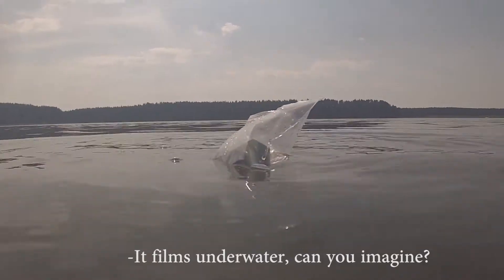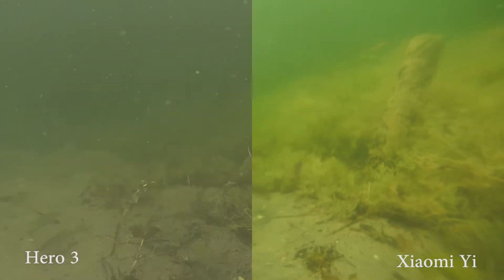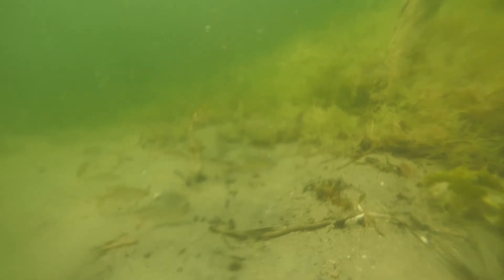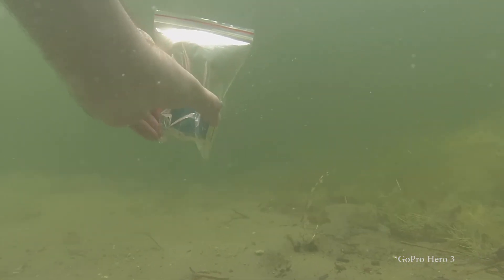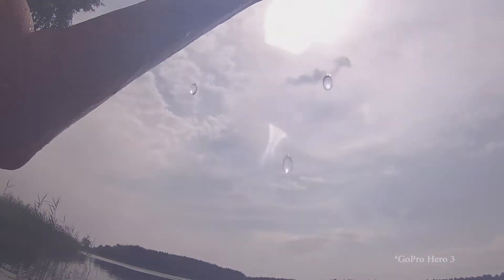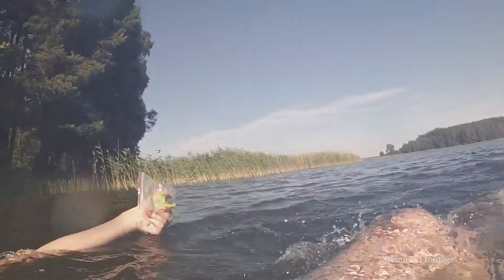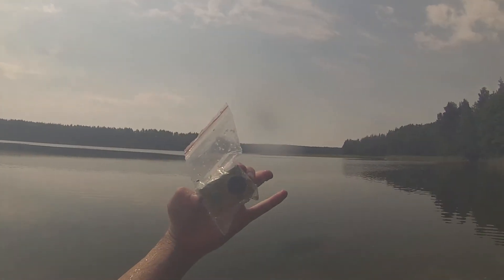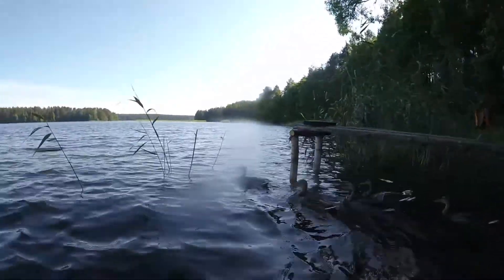Xiaomi Yi - DIY Waterproof Case / Action Camera in a Zip bag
Put Xiaomi Yi in a zip bag and film underwater! That simple and works suprisingly well.